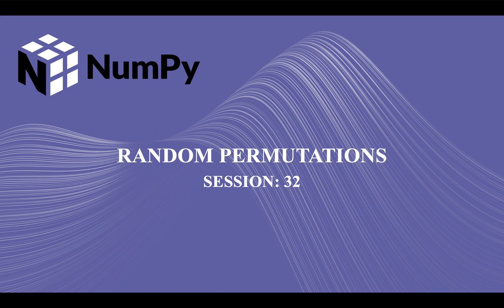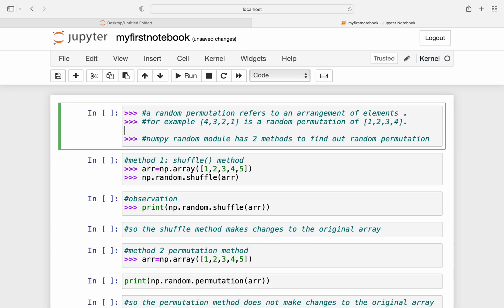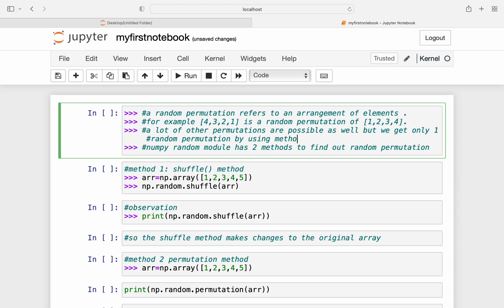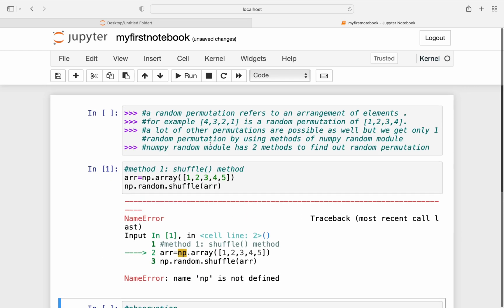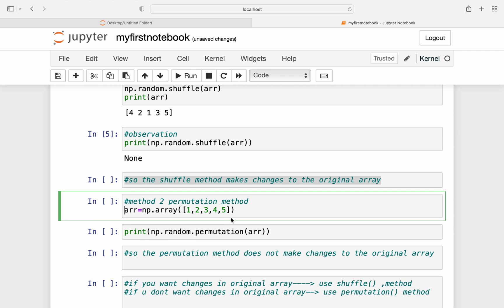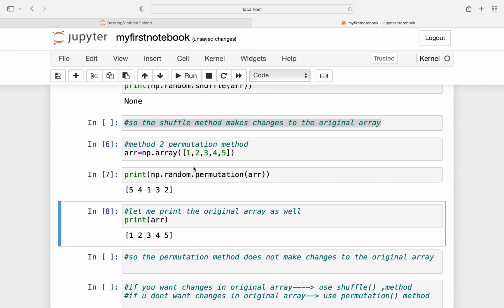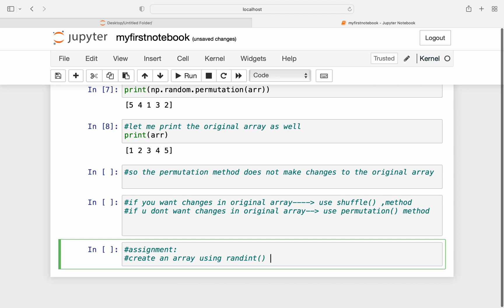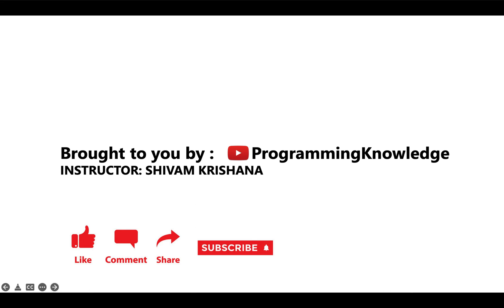Numpy Tutorial for beginners - Numpy Permutation() | How to use np.random.permutation()